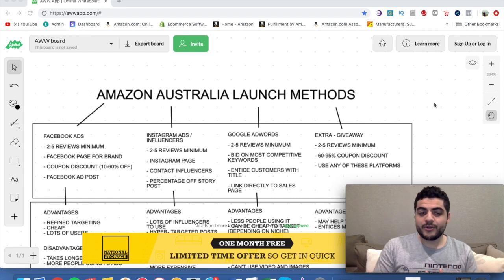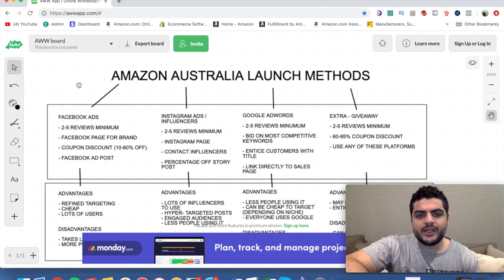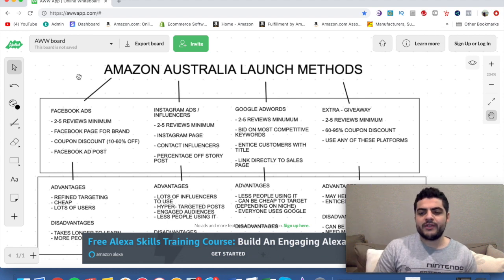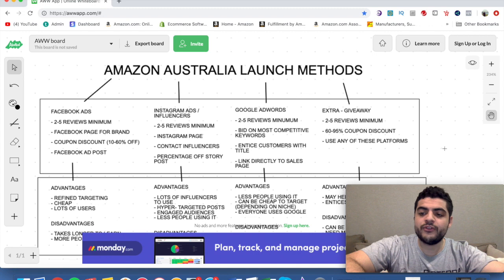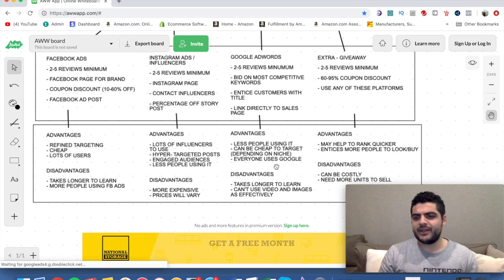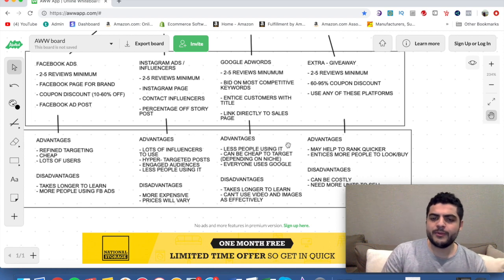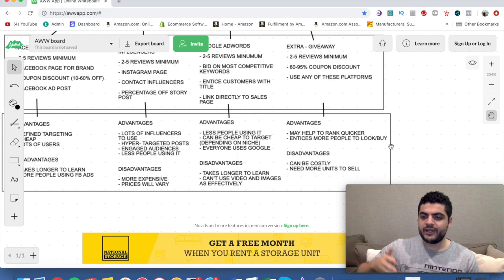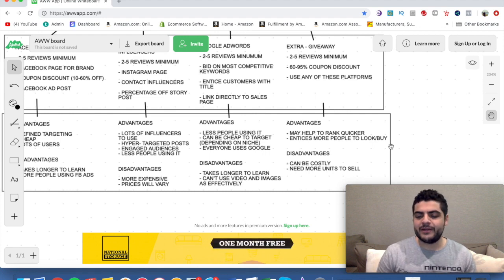4 Easy Product Launch Methods To Make Sales For Amazon Australia